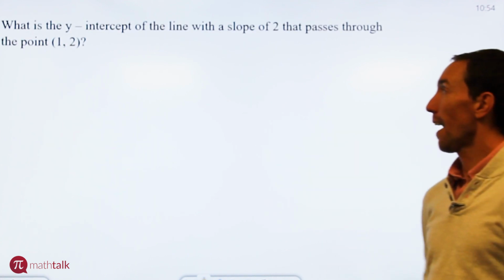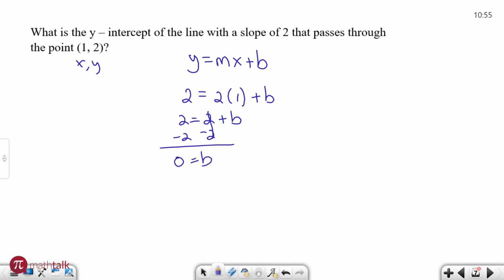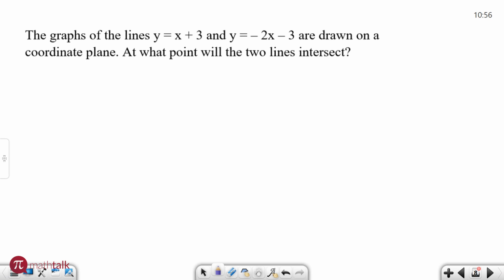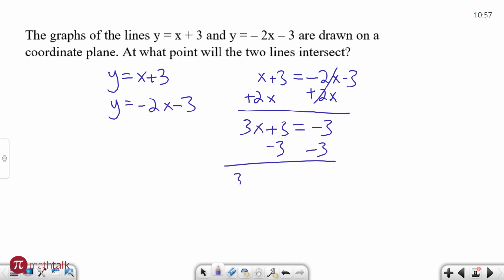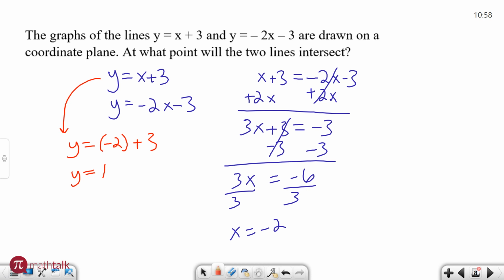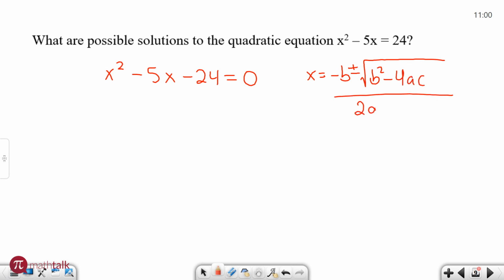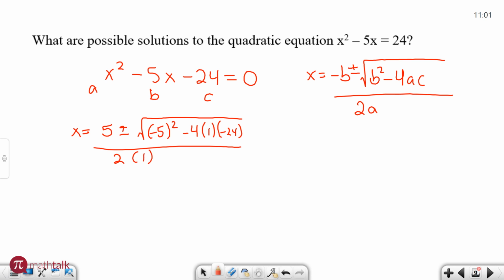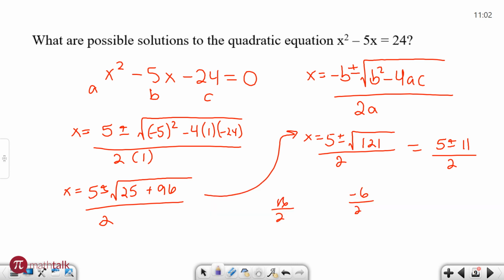Expressions etc Part 2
This week Brian continues the Expression, Equations, and Inequalities Series. Watch this week's video to learn more about slopes and quadratic equations.